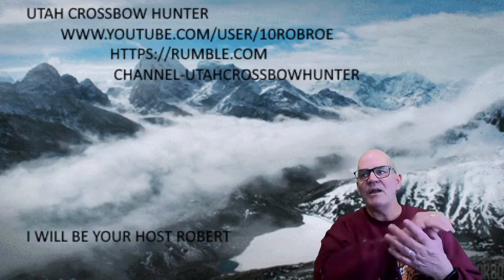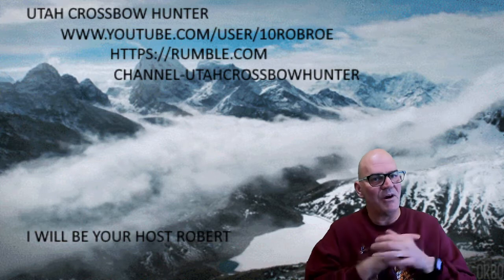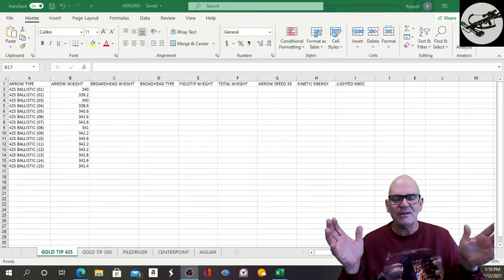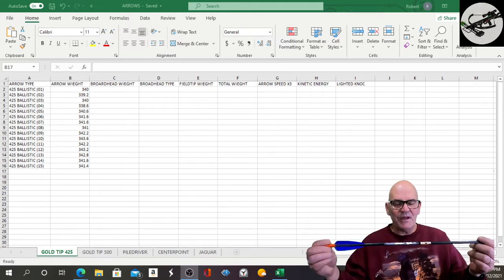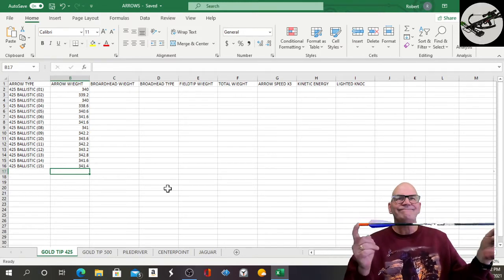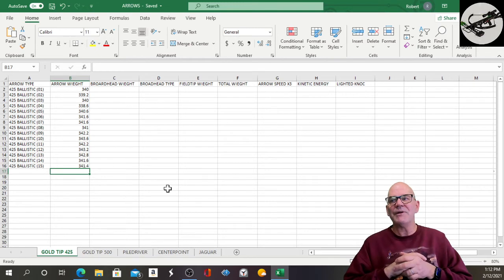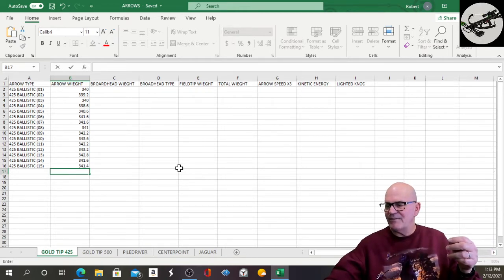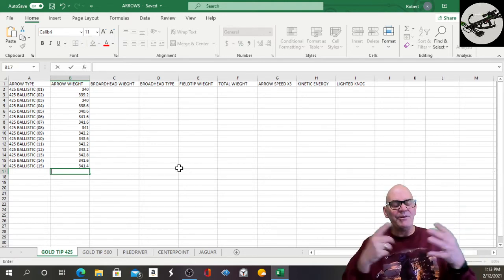PT 2 WEIGHT OF THE 425 BALLISTIC ARROW BY GOLD TIP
IN TODAYS SHOW WE WILL TALKING ABOUT THE WEIGHT OF THE GOLD TIP ARROWS

ITEMS USED:
GOLD TIP 425 BALLISTIC ARROWS
ARROW 2000 SCALE